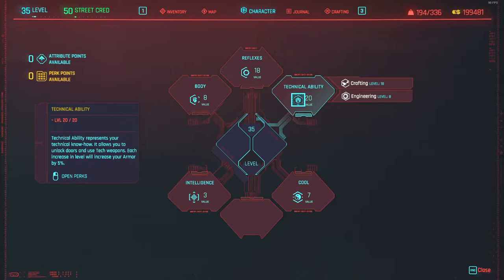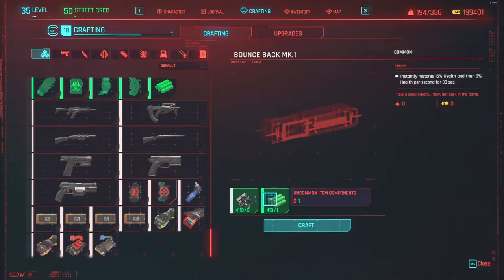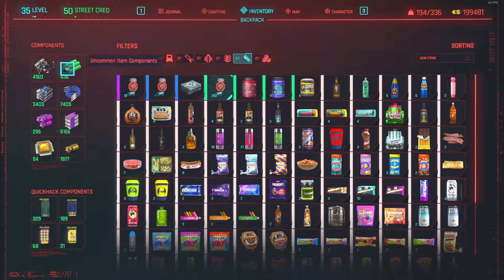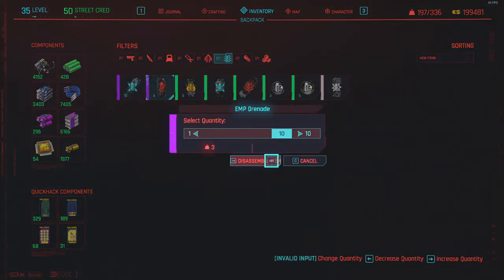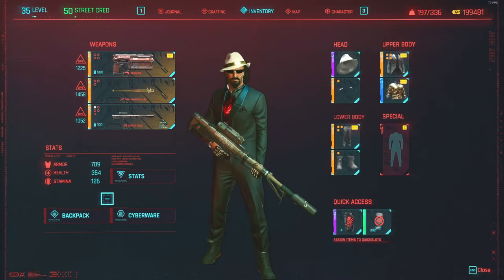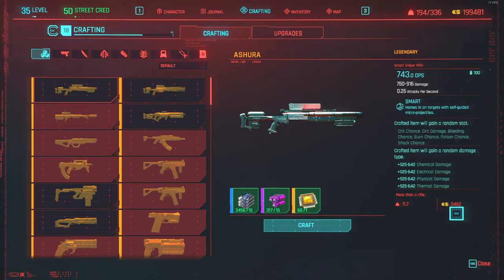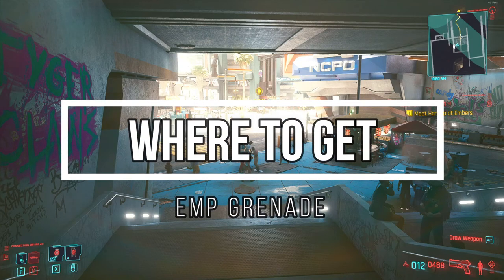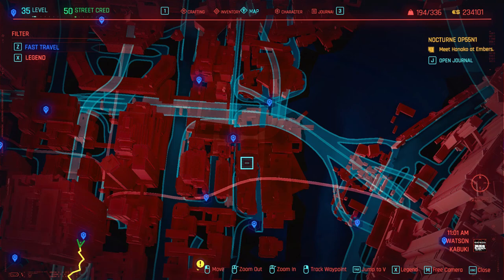-Cyberpunk2077- How To Get Infinite Crafting Supplies And Eddies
In this video I show you how you can get infinite crafting supplies and eddies

0:00 Crafting
9:36 Where to get EMP grenade
10:05 How to get Ozob's nose
10:32 Where to get ashura

Wanna catch my streams?